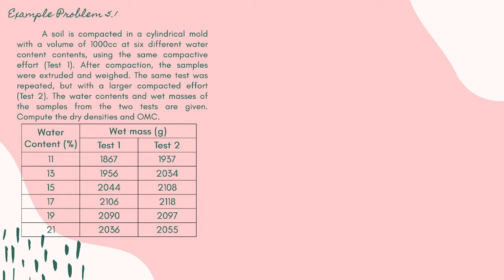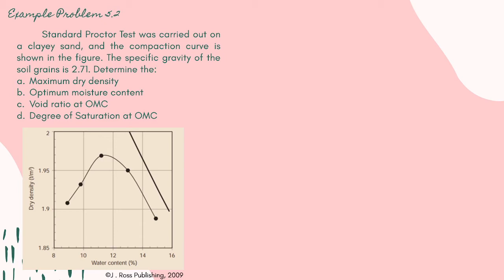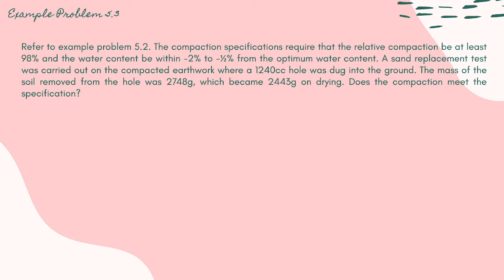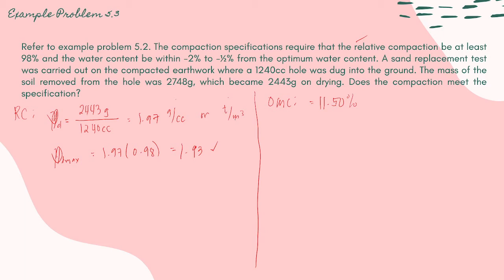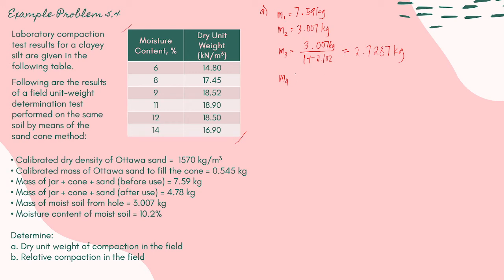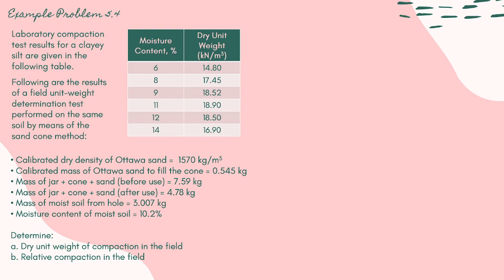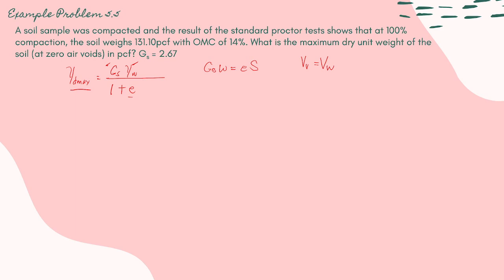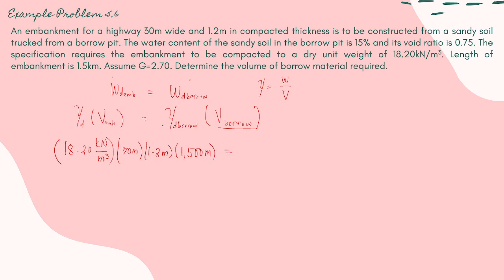Soil Mechanics / Lecture 14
Geotechnical Engineering 1 - Soil Mechanics / Chapter 5 - Compaction
- Example Problems